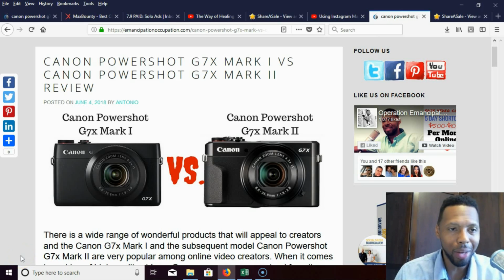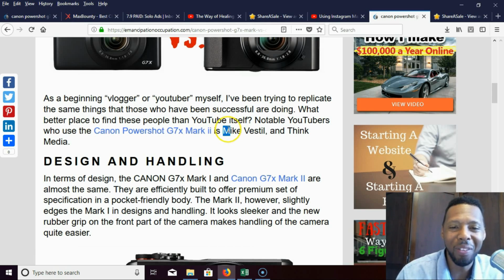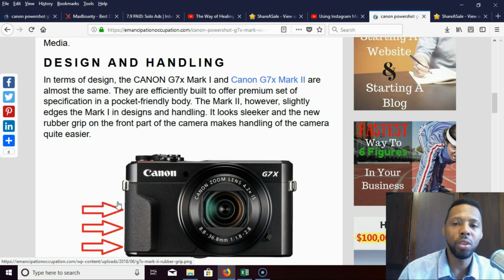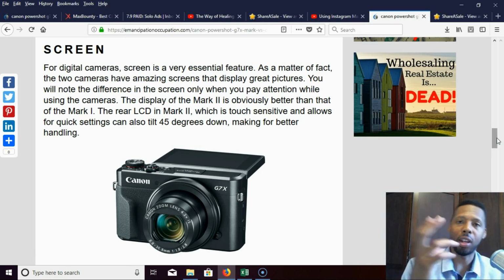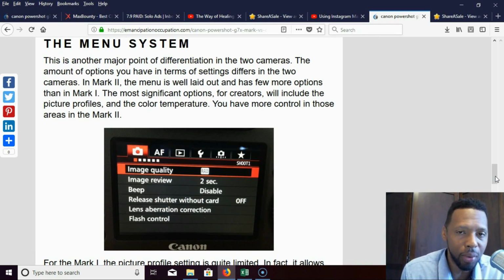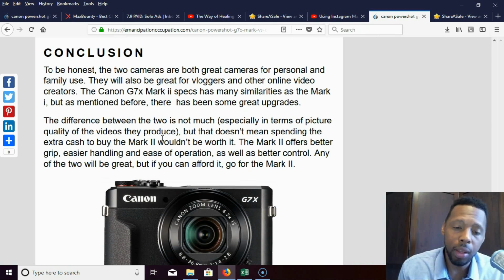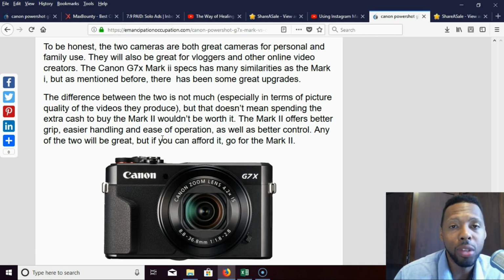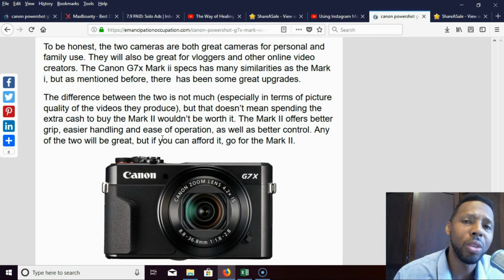canon powershot g7x mark ii review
In this video, I THOROUGHLY explain and give you the pros and cons in the Canon Powershot G7x Mark ii review that compares the powershot g7x mark ii and the powershot g7x mark i. I don't have the canon manual for this but I have something better.
Canon Powershot G7x Mark ii:

Mic I use in video:

Webcam I use:

Before you go spending all of that money, I want you to be able to sift through all of the false noise that is just trying to take your money. With this Canon Powershot G7x Mark ii review, I help you make an educated decision.

There are certain scenarios where I would choose the powershot g7x mark i where it makes sense, but being a serious blogger and vlogger who makes a living from my content, there are reasons why I would choose the canon powershot g7x mark ii! However, the two are extremely similar and very comparable.

Watch this Canon powershot g7x mark ii review and you will learn everything you need in order to make the right choice for your next purchase.